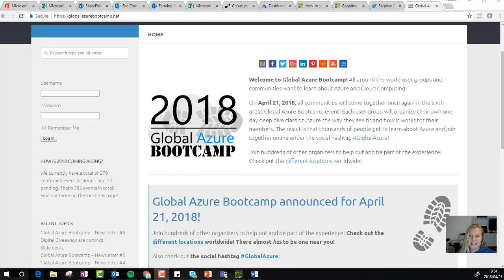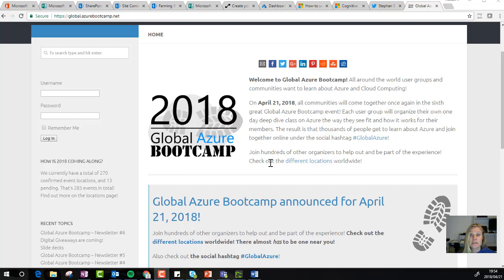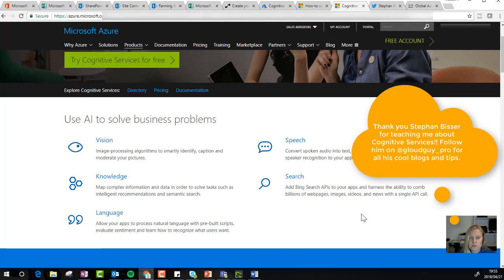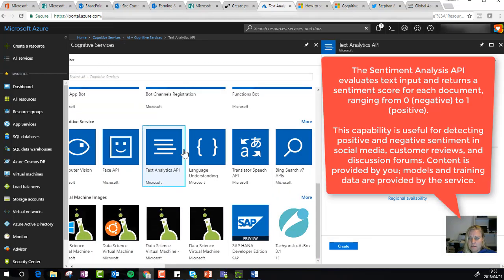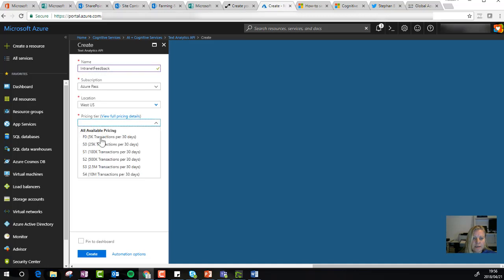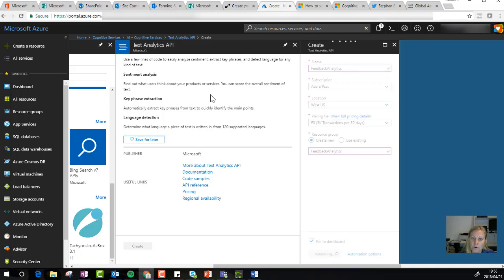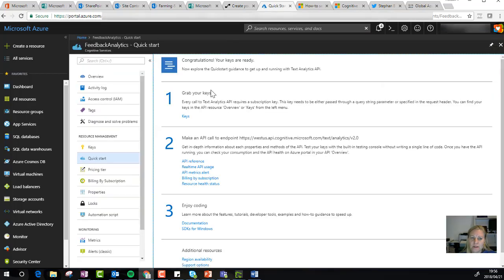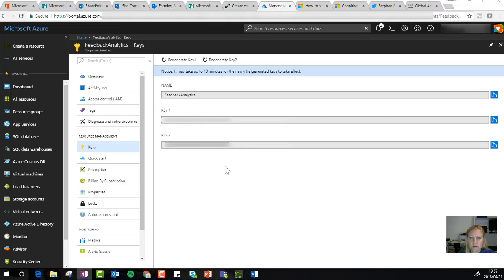Microsoft365 Day 167: Setup a Text Analytics API in Azure to Detect Sentiment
As part of my presentation for GlobalAzure today, I showed the attendees how to create a Text Analytics API under the Cognitive Services in Azure. I then use this in Microsoft Flow to detect sentiment on text feedback I get in surveys etc. Watch my next video to see how the Microsoft Flow is created.